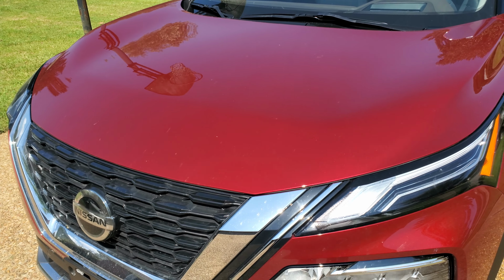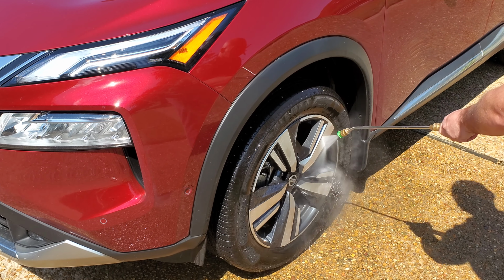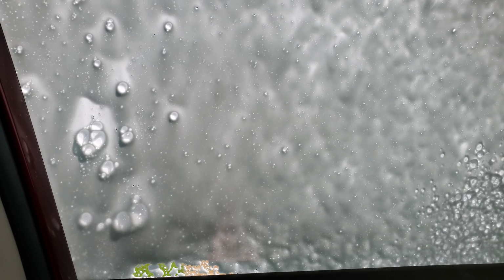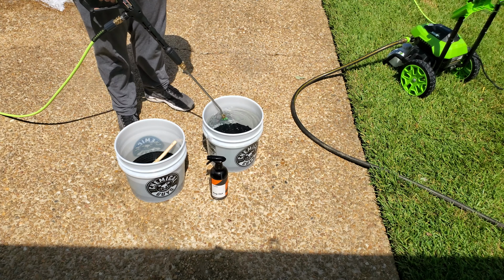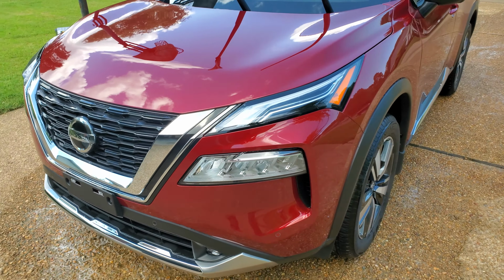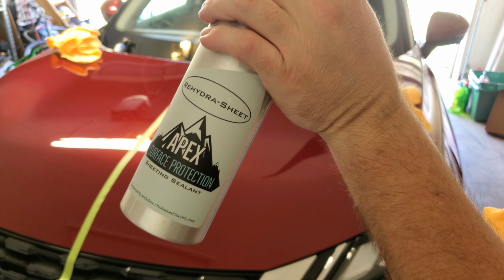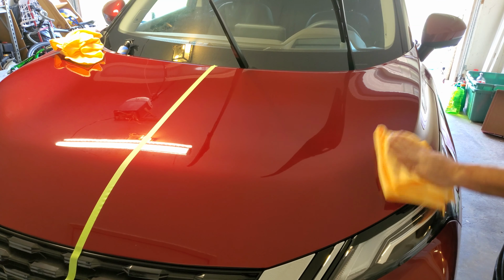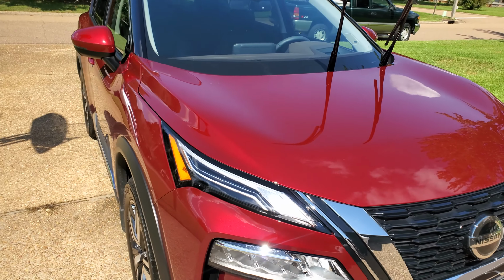CarPro CQUARTZ 3.0 UK 3 Month Review with CarPro Lift and CarPro Reset Maintenance Wash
In this video, I do a 3 month review on CarPro CQuartz 3.0 and I do a maintenance wash using CarPro Lift and CarPro Reset. I also experiment using CarPro Reload and Apex Surface Protection as maintenance toppers for the hood. Tune in to see my thoughts on CQuartz after the first 3 months.

Soak It Up- Vens Adams

Vens Adams- Nothing Stops You